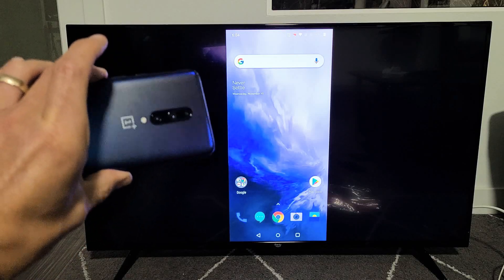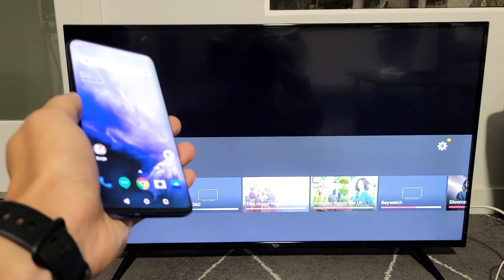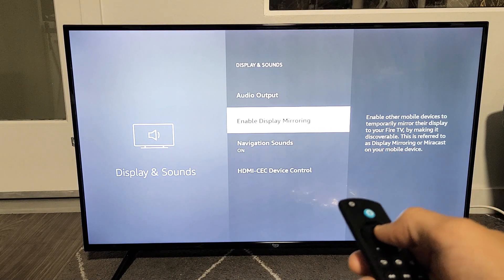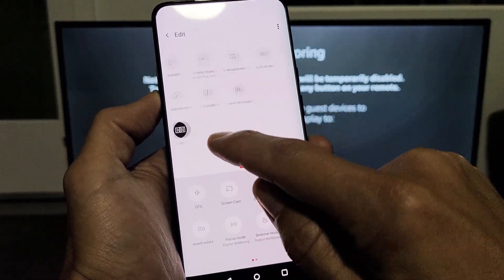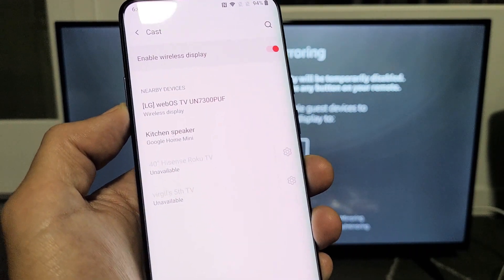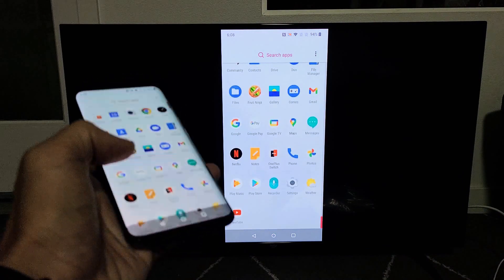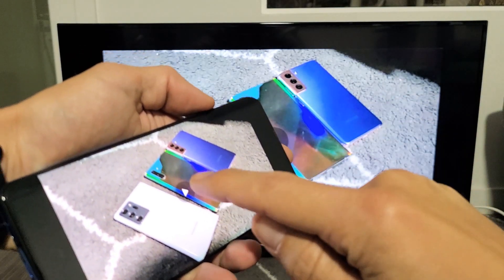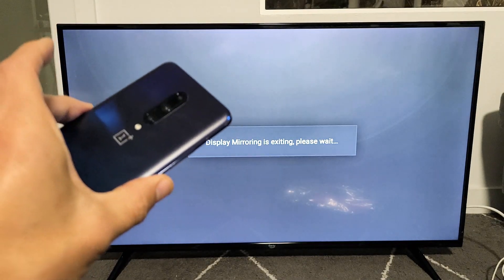OnePlus 9/8/7/6/5: Wireless Screen Mirror to Amazon Fire TV (Screen Cast)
I show you how to wireless screen mirror (screen cast or cast display) a OnePlus 7  Pro but should work for OnePlus 5, 5T, OnePlus 6, 6T, OnePlus 7, 7T, 7 Pro, OnePlus 8, 8T, 8 Pro, OnePlus 9 9T, and 9 Pro as well. Hope this helps.